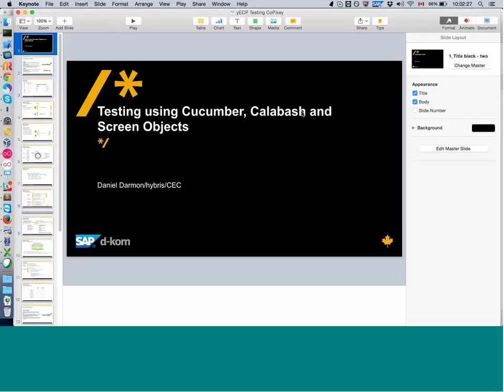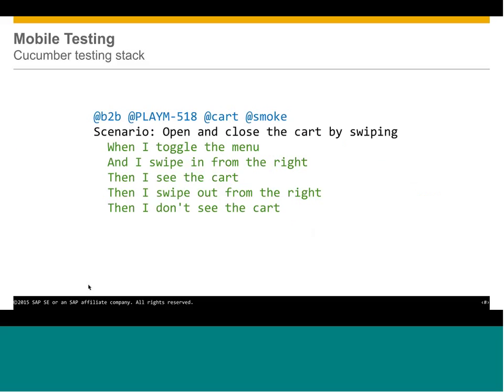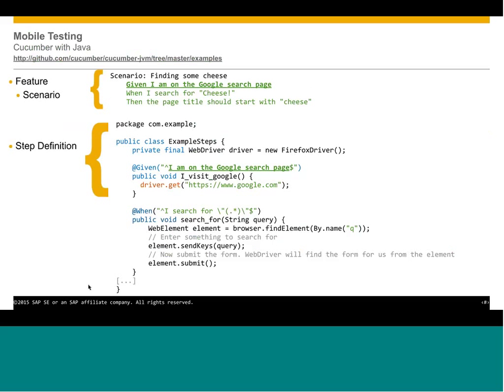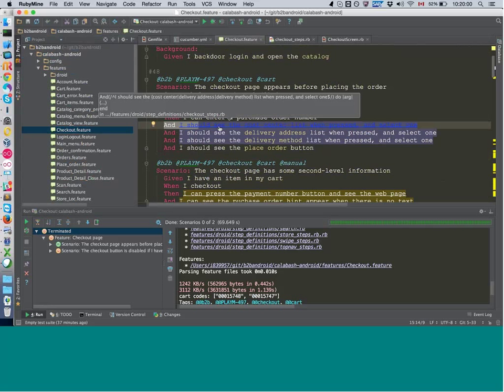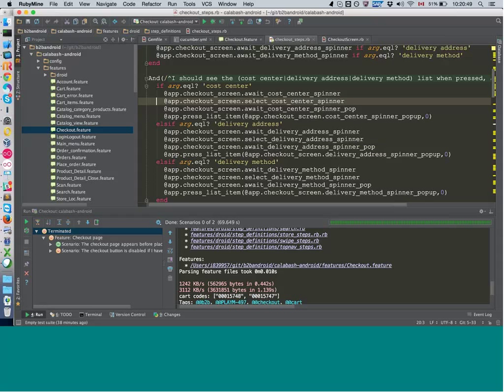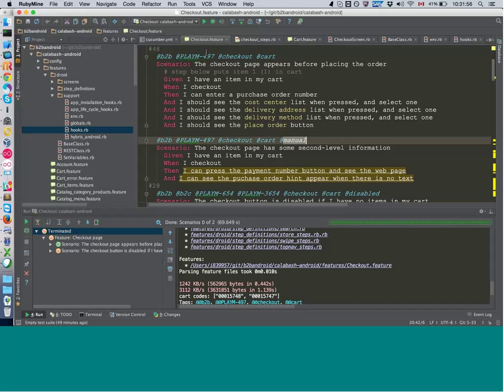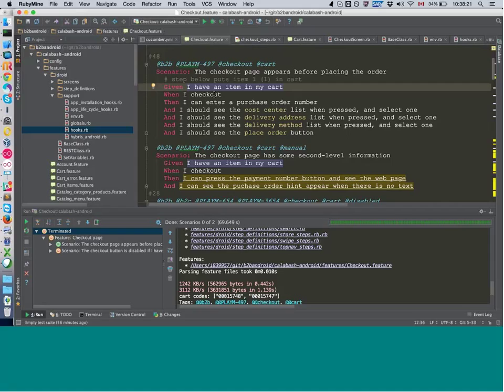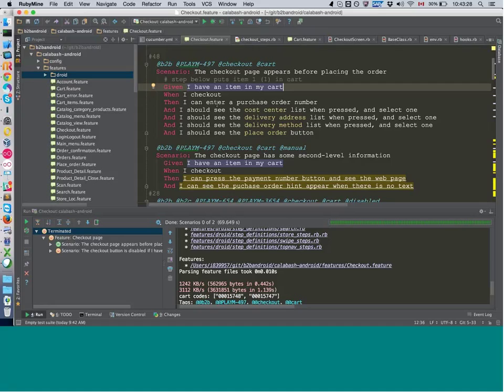Testing using Cucumber, Calabash and Screen Objects - hybris